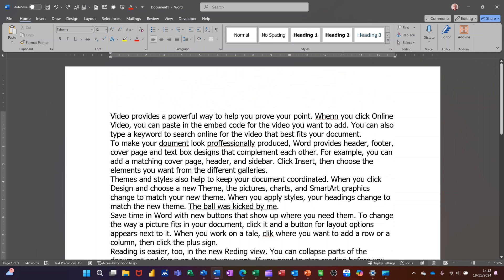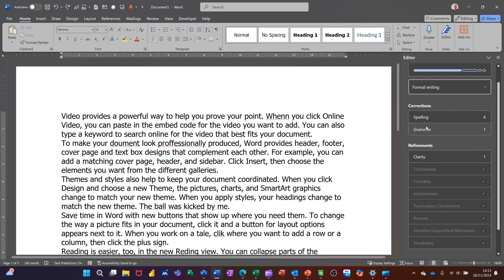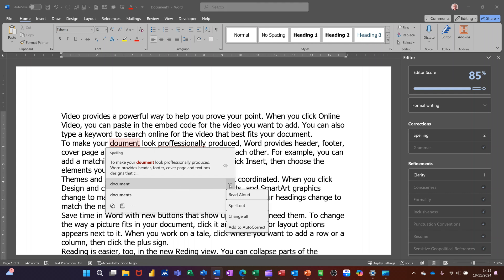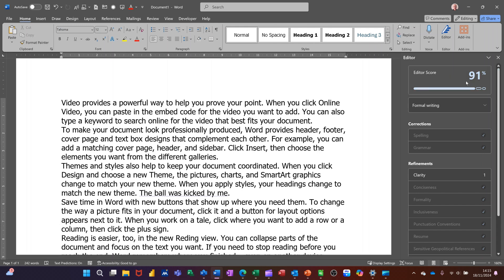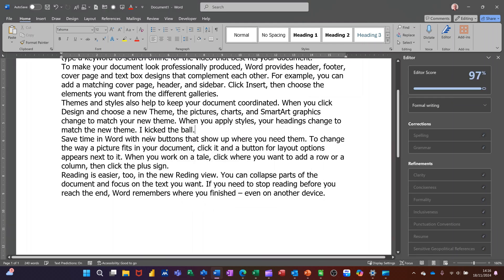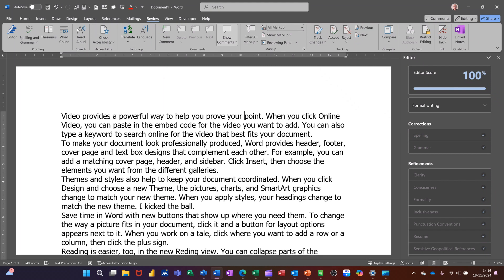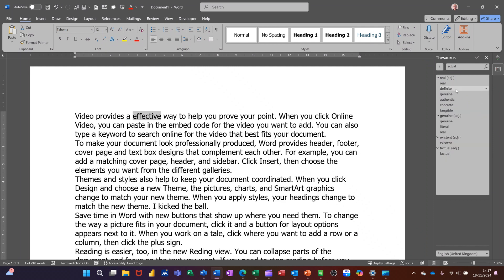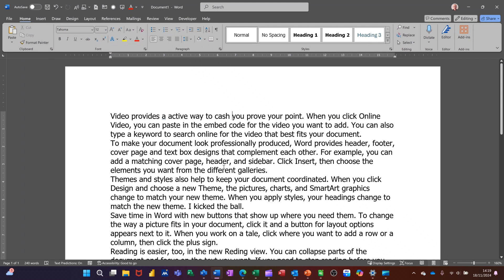Mastering Microsoft WORD Editor Made EASY!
Join me as I take on the challenge of mastering the Microsoft Word Editor in just one hour—let's see if I can make it easy! Using the Editor in Microsoft Word is a powerful way to enhance your writing. The Editor checks for grammar, spelling, and clarity, helping you to produce polished documents. To access it, go to the "Review" tab and click on "Editor." The Editor pane will open, showing suggestions for grammar and spelling corrections. For clarity, it highlights issues like wordiness or passive voice. Additionally, the Editor includes a thesaurus and synonyms feature, allowing you to find alternative words to improve your text. You can right-click on a word and select "Synonyms" to see a list of alternatives. The "Read Aloud" feature is also available, which reads your text out loud, helping you to catch errors and improve the flow of your writing. This comprehensive tool ensures your documents are clear, correct, and compelling.